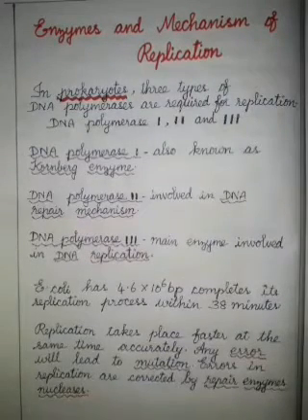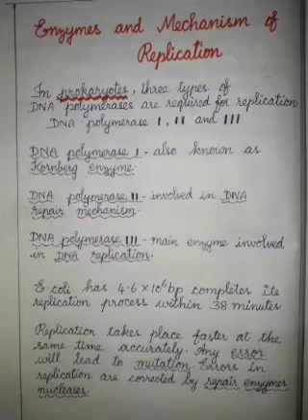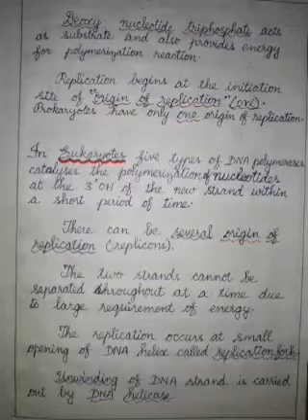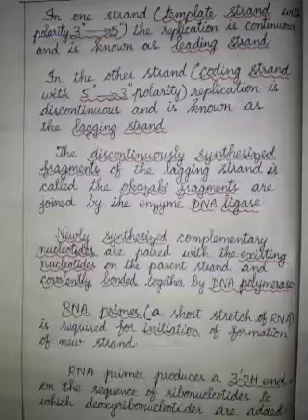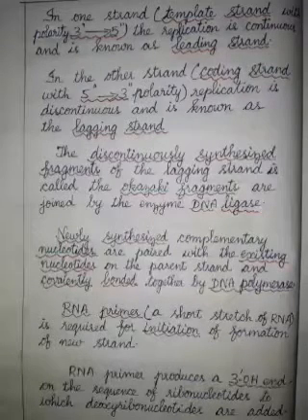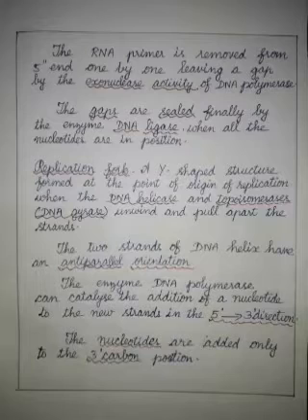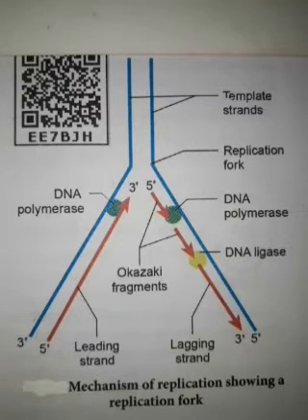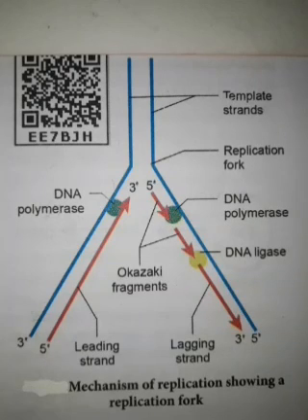12std Bio Zoology Chapter. 5 Molecular Genetics (Mechanism Of Replication)